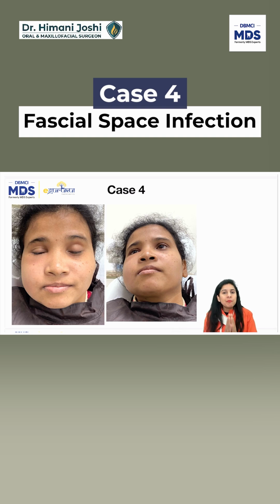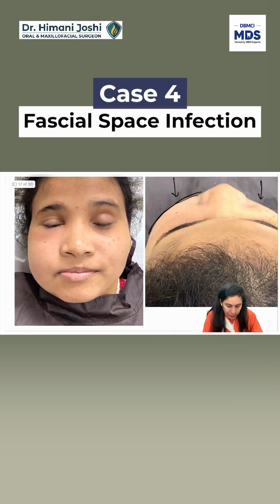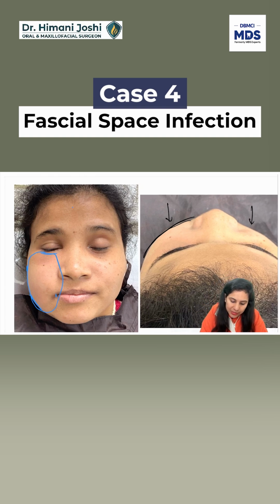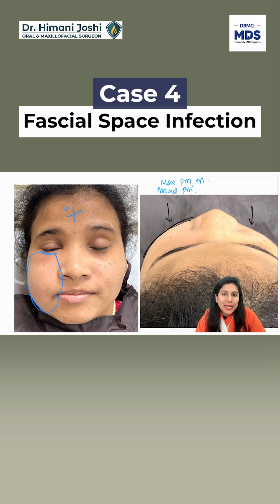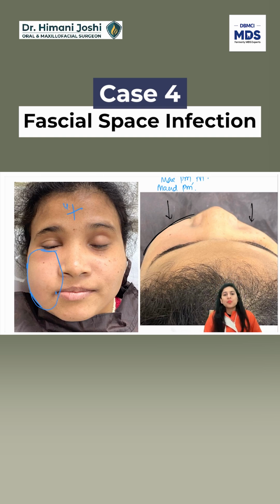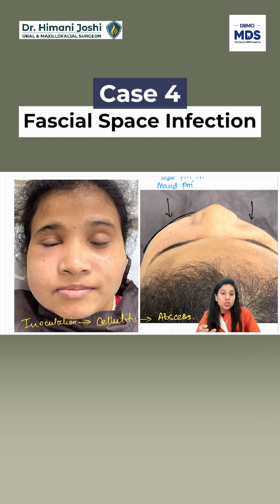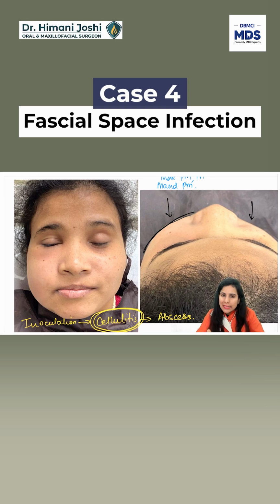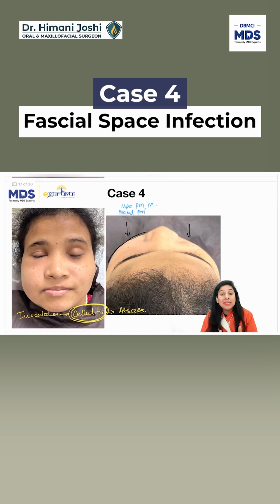Case 4: Fascial Space Infection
🦷 Let’s Talk Real Dentistry! 👩‍⚕️💬
The best way to master dentistry? Hands-on learning with real patient cases! 🔍

Follow along as we discuss case studies, analyze clinical conditions, and refine treatment strategies—all through practical insights and expert guidance. 💡✨

💬 Have a case that needs a second opinion?